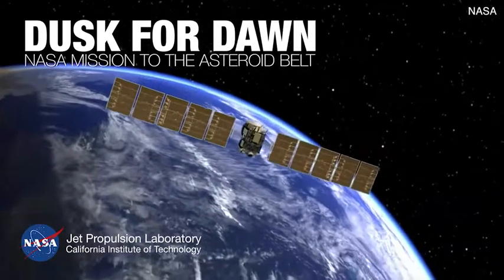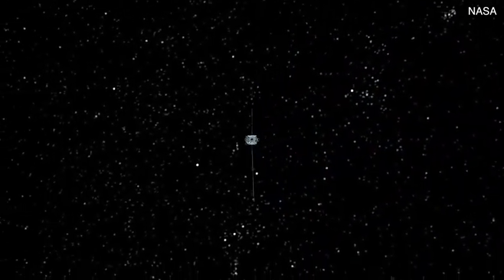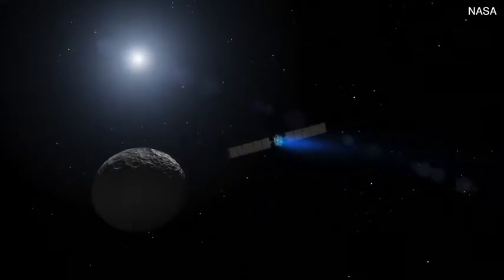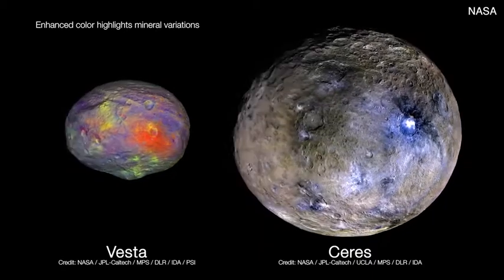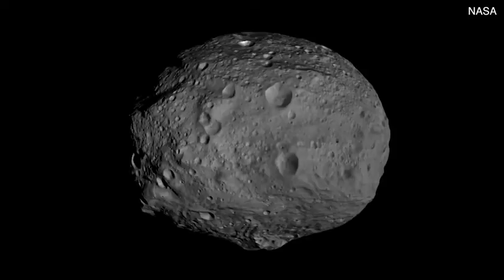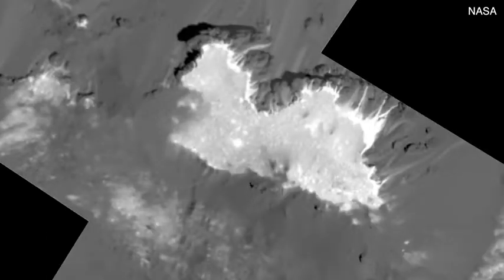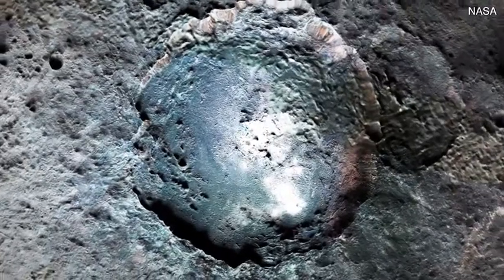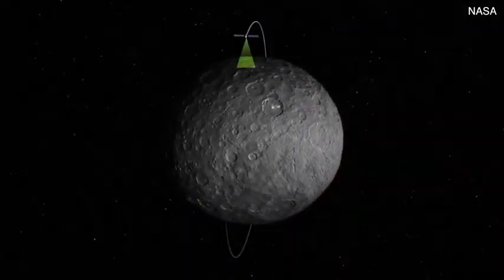Two spacecraft 'die' in two days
A NASA spacecraft that launched 11 years ago and studied two of the largest objects in the asteroid belt has ended its mission after running out of fuel. Scientists have known for about a month that Dawn was almost out of hydrazine, a fuel that kept the spacecraft's antennae oriented toward Earth and helped turn its solar panels to the sun to recharge. The spacecraft this week stopped communicating with flight controllers, prompting NASA to declare it dead on Thursday.

It comes two days after the Kepler Space Telescope, which spent nine-and-a-half-years hunting for planets outwith our solar system, also ran out of fuel needed for pointing the spacecraft.  They both kept working longer than anticipated and their demise had been expected. Propelled by three ion engines, the 11-year-old Dawn was the first spacecraft to orbit an object in the asteroid belt between Mars and Jupiter, and also the first to orbit two places beyond Earth.  After circling the asteroid Vesta, Dawn went into orbit around the dwarf planet Ceres - the largest object in the asteroid belt, followed by Vesta.